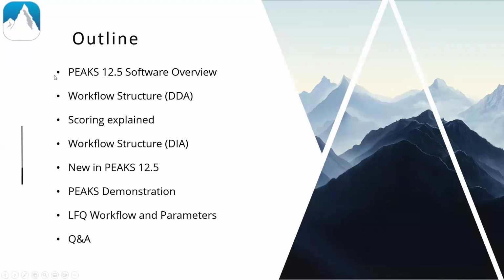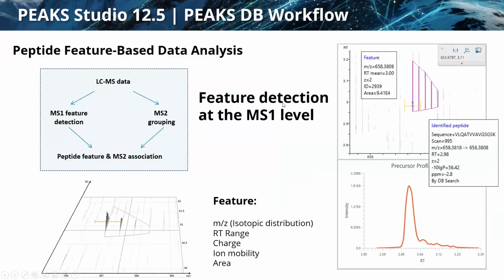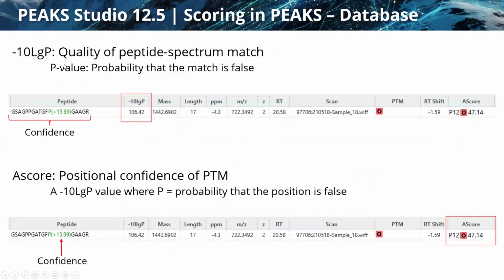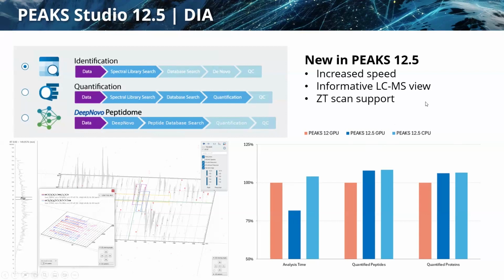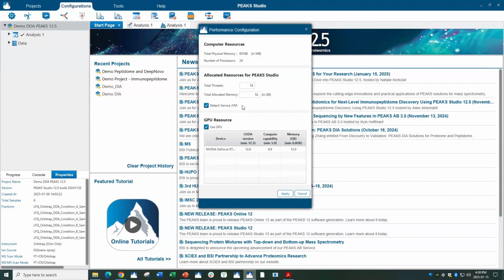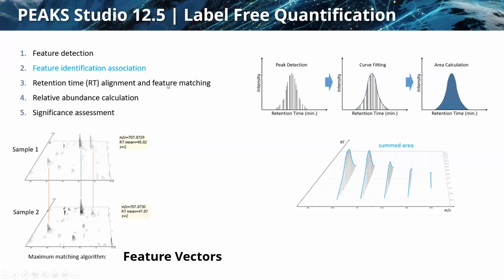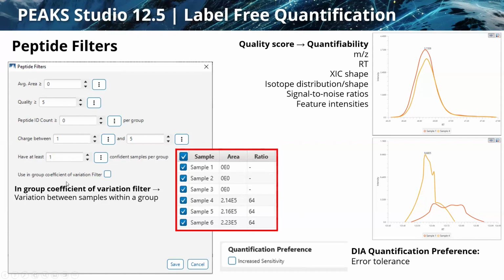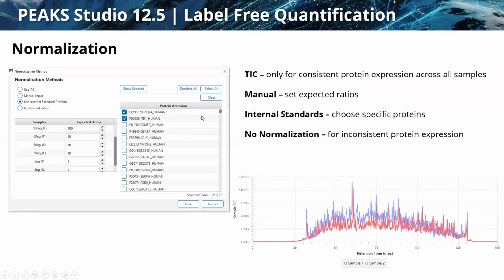A Deep Dive Into PEAKS Studio 12.5 | PEAKS Summit Sessions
0:00 Introduction
0:33 Webinar Outline
1:47 PEAKS Studio Overview
3:29 DDA Workflows
6:40 PEAKS DB Workflow
11:00 Scoring in PEAKS
16:02 DIA Worflows
22:22 PEAKS Demonstration
28:54 Label Free Quantification
41:43 Conclusion

Complete this form to be alerted of future webinars!